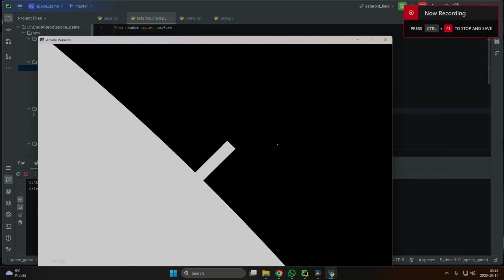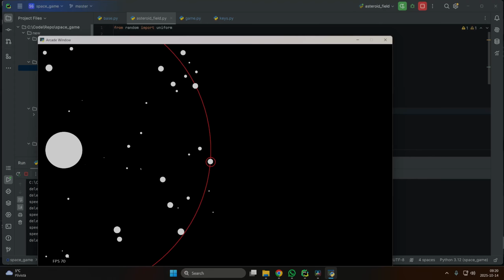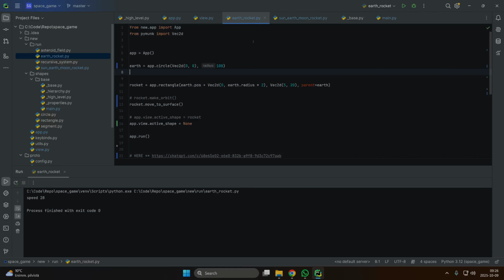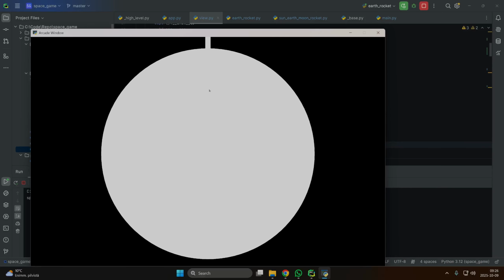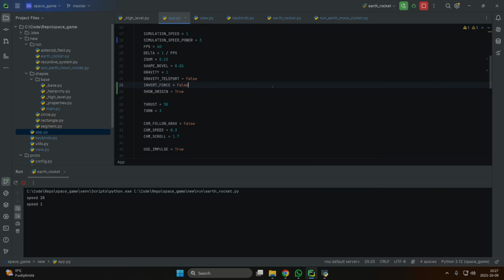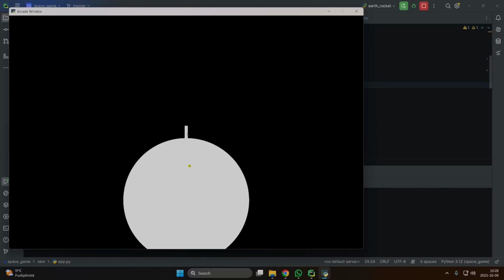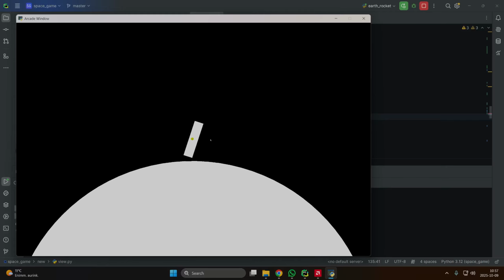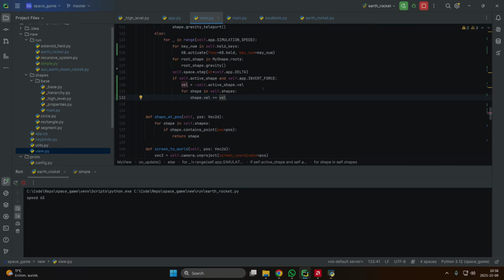Introduction to my 2d space game - Devlog 1